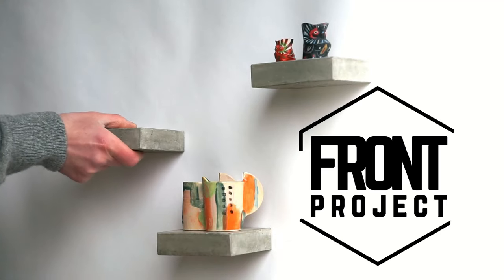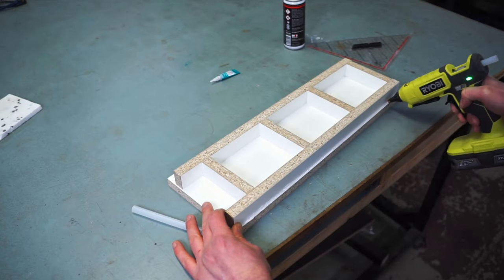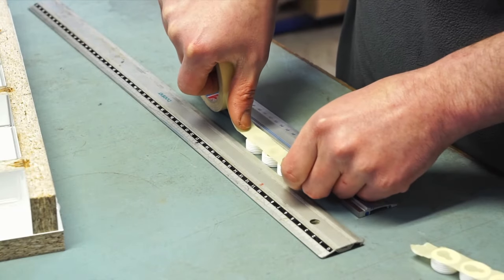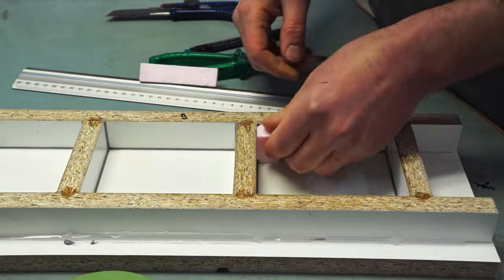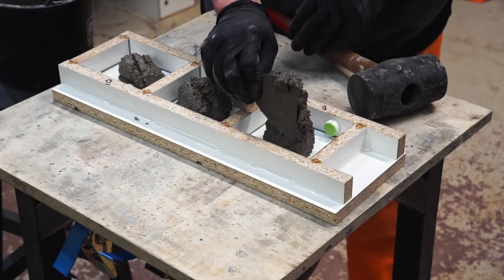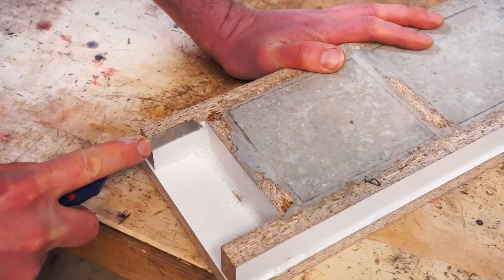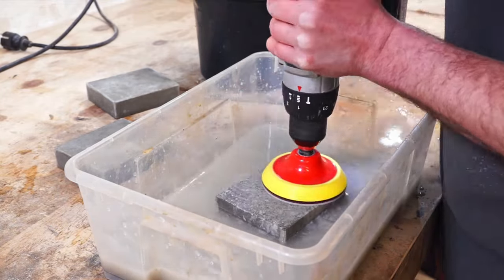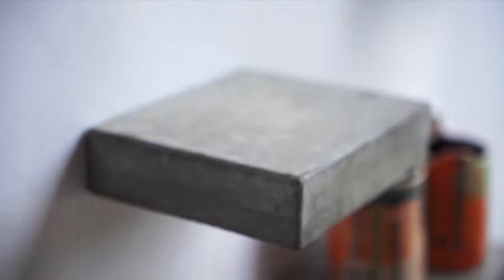Easy DIY Concrete Floating Shelves – Make Your Own DIY Shelves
In this video, I'll show how I build these easy DIY concrete floating  shelves. These modern shelves can  a weekend project for you to build. You will find all the details in the video for this strong floating shelves.

I’ve got tons more DIY videos coming  in the future.